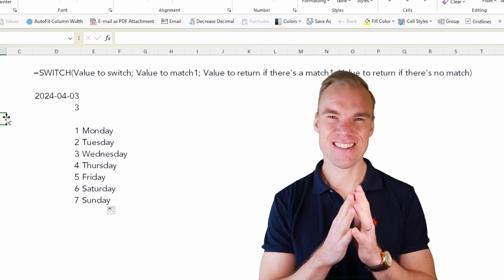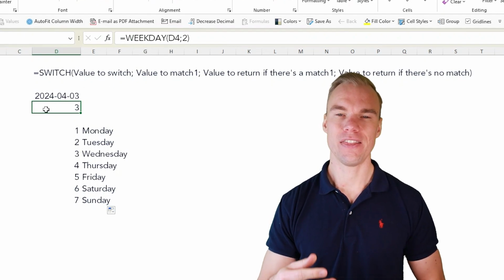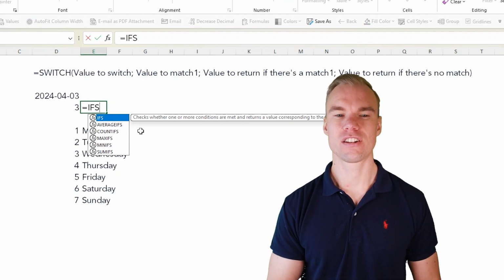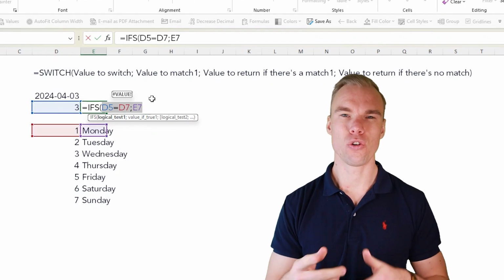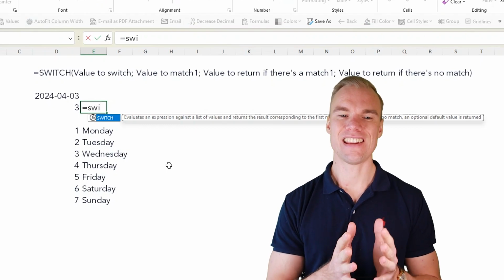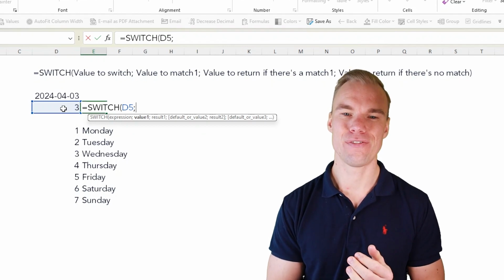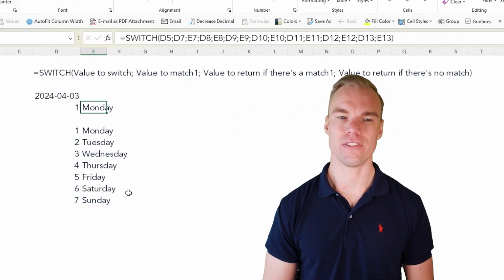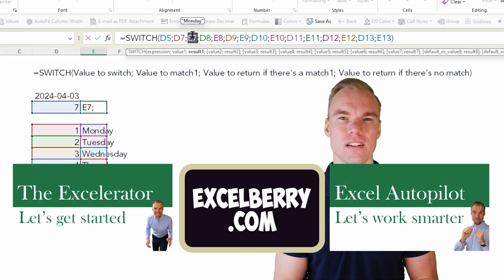Excel - Goodbye to IF Statements, use SWITCH instead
Say goodbye to complex nested IF statements and hello to the SWITCH function in Excel! 🌟 In this tutorial, we explore the efficiency of using SWITCH over traditional IF or IFS functions for evaluating multiple conditions. Perfect for simplifying logic in your spreadsheets, SWITCH allows you to compare a single expression against a series of values and outcomes in a clean and concise way. We'll walk you through examples and show you how SWITCH can save you time and reduce spreadsheet complexity. Whether you're a beginner or an advanced user, this video will transform how you handle conditional logic in Excel. Start switching smarter today!